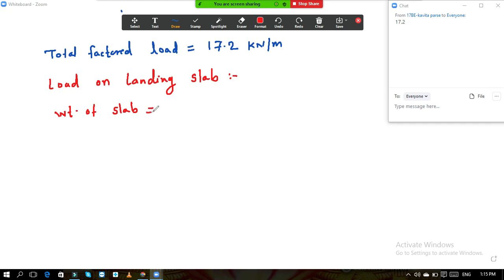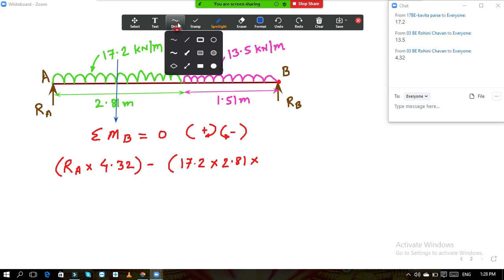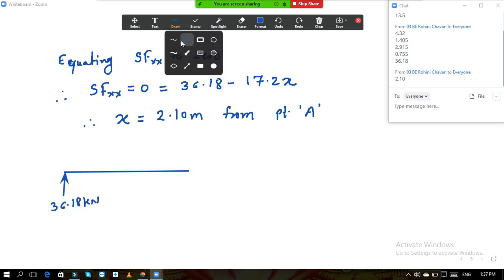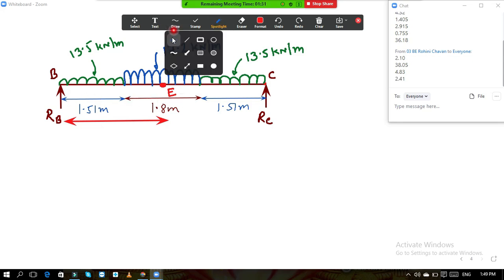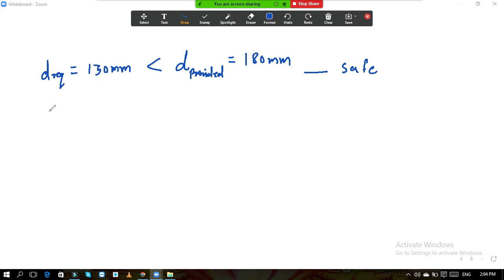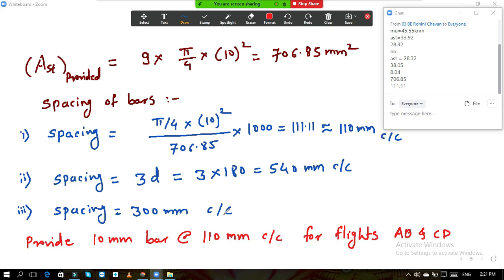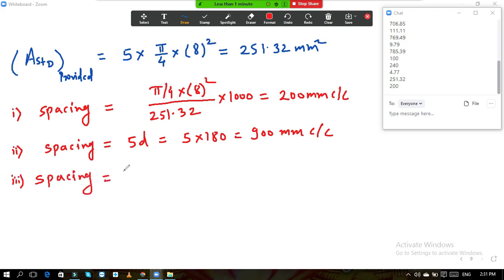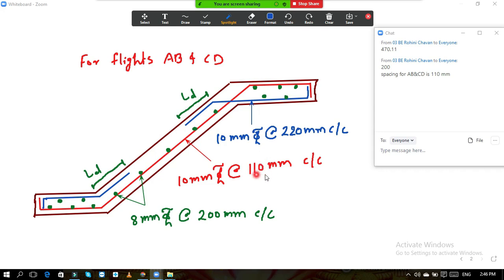Lecture-9 staircase Design